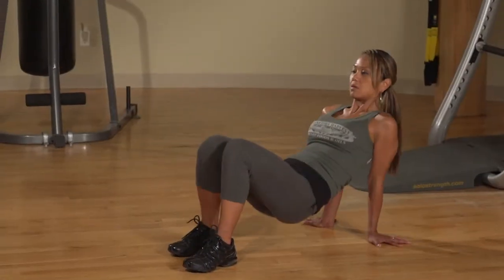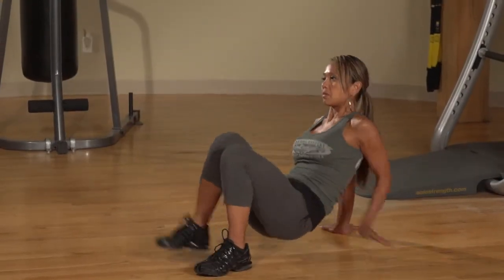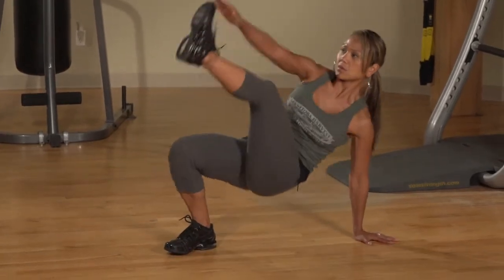27 Crab Toe Touch with Pike Press HLF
Crab Toe Touch with Pike Press